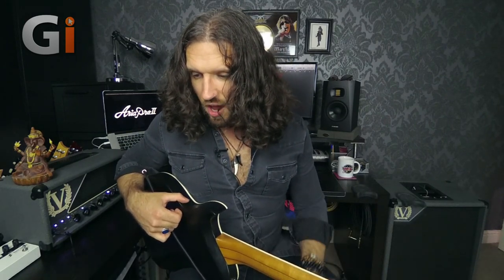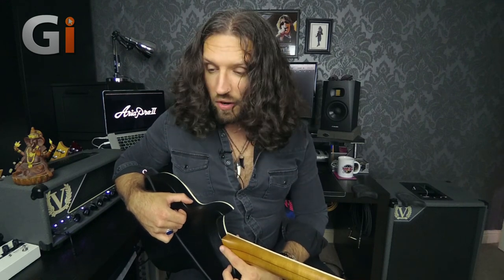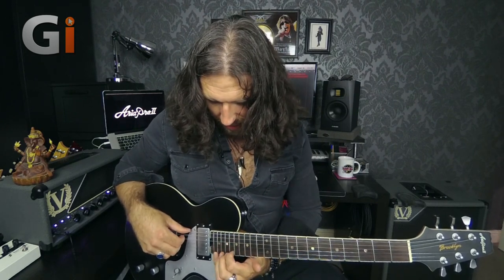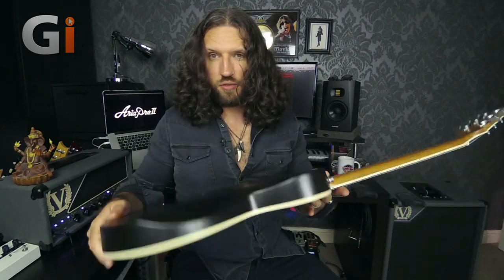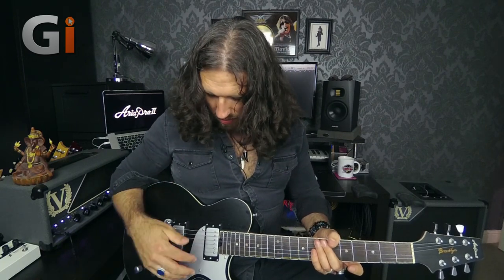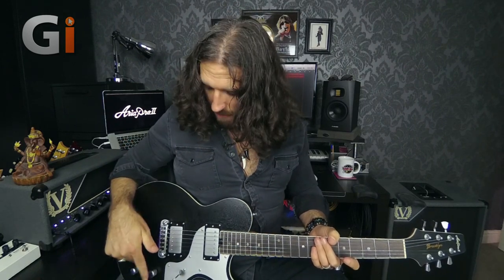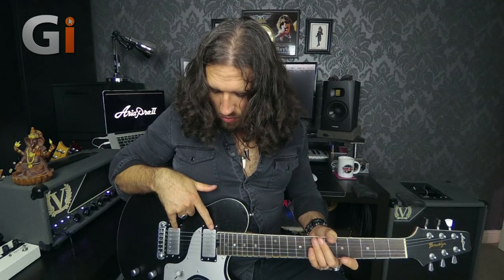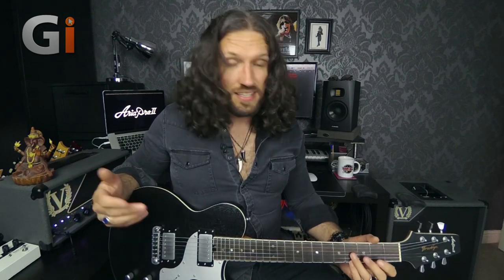Aria Pro II 718 MK2 Brooklyn | Review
Nick Jennison takes a look at the latest member of the Aria Pro II Hot Rod Collection in the form of the 718-MK2 Brooklyn. Showcasing a combination of a roasted maple neck and an open pore finish body, the Aria 718-MK2 Brooklyn also comes equipped with Aria's original Classic Power pickups.